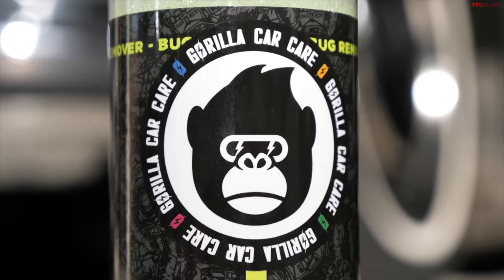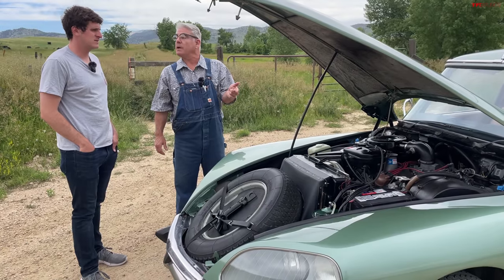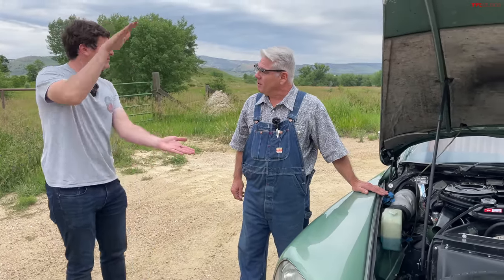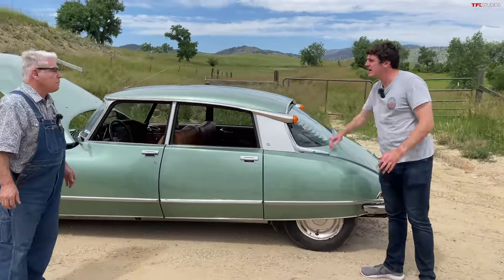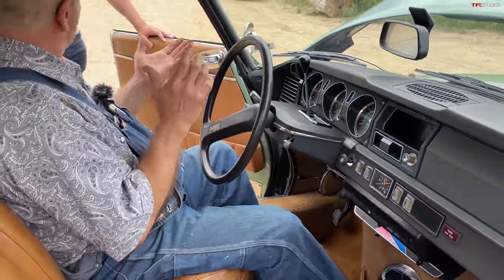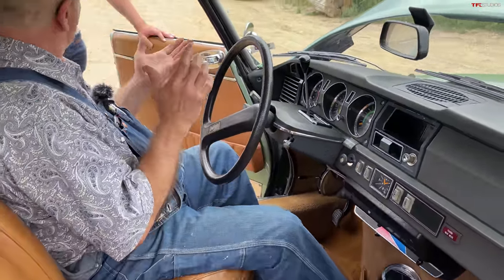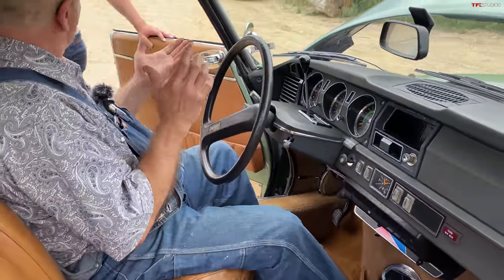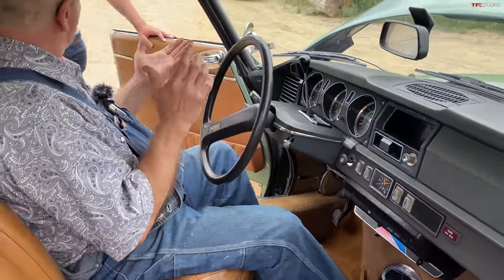Really THAT Unreliable!? Is The Citroen DS as Bad As The Internet Says It Is!?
This video is brought to you by our friends at Gorilla Car Care, a premium detailing product at an affordable price, and your classic car or truck's best friend for maintaining a showroom shine. today!

In this video, Tommy checks out one of the most iconic cars of the 20th Century, the Citroen DS, and dispels some of the most persistent myths about its reliability (or lack of it)!